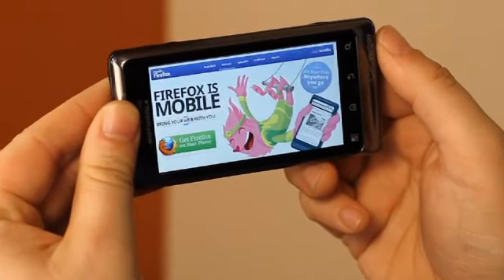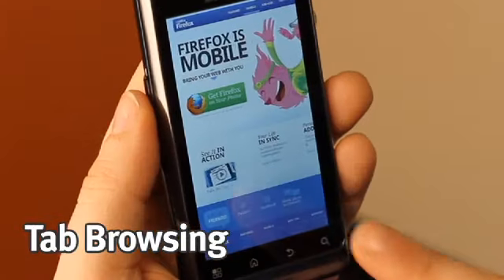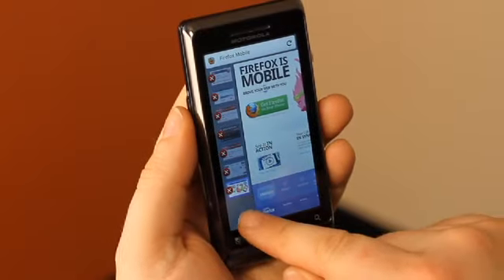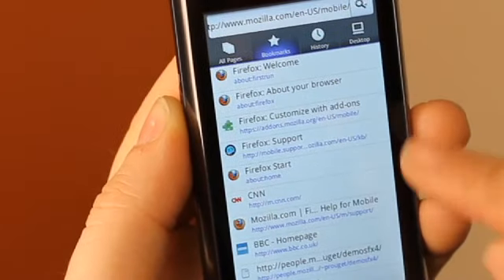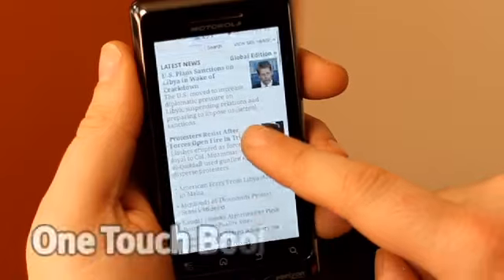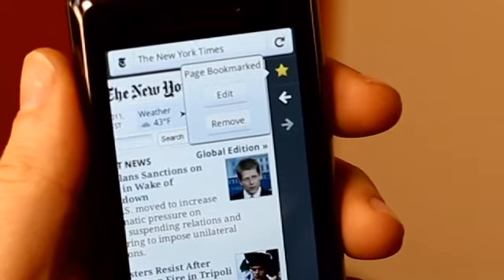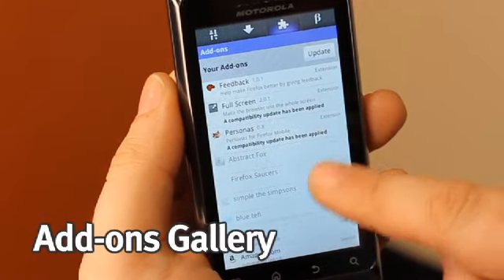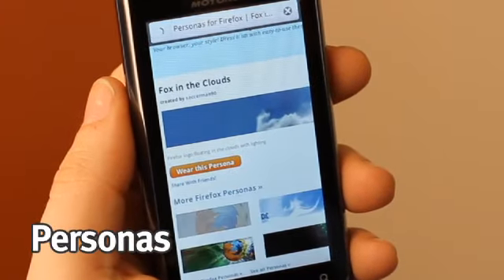What's New In Firefox 4 Mobile Web Browser?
credit: Mozilla